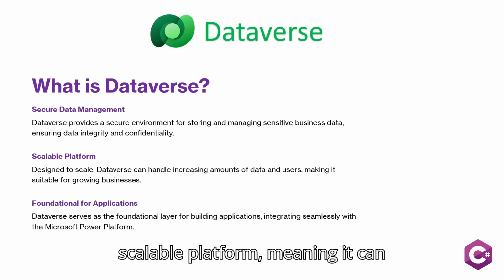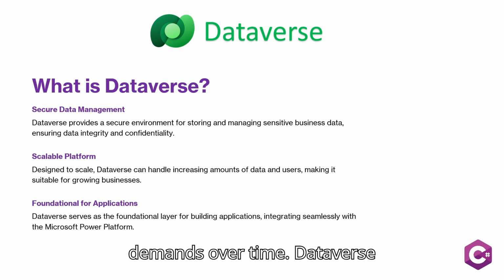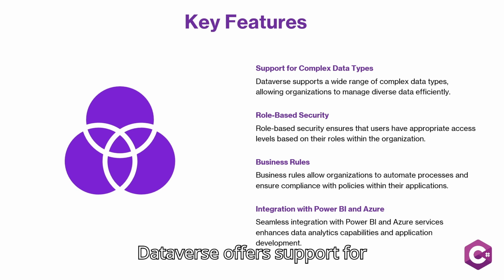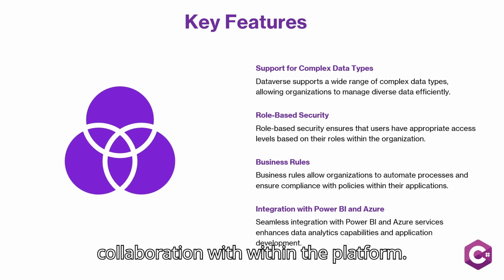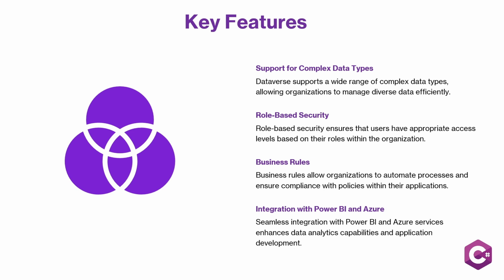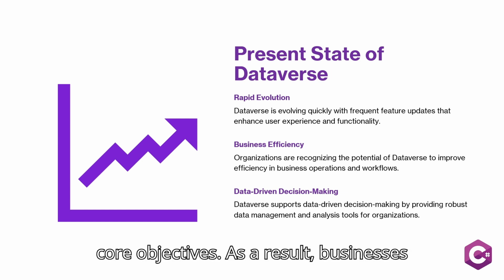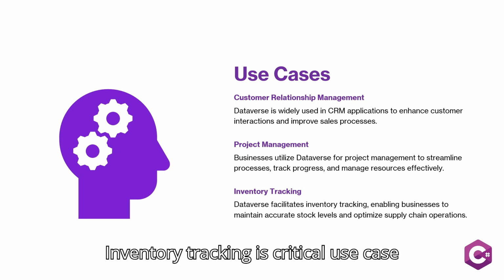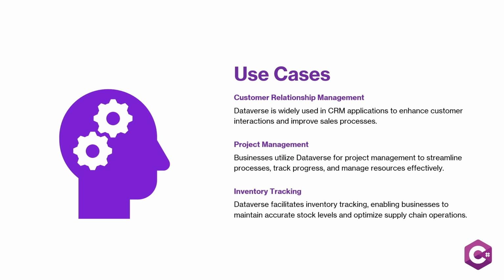Dataverse Tutorial for PowerApps Secure & Scalable Data Management | Part 1/3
In this video, we dive into Dataverse and explore how it serves as the foundational layer for PowerApps. Learn how Dataverse helps with secure data management, offers a scalable platform, and enables businesses to build powerful applications with seamless integration. We’ll cover key features, use cases, and best practices to help you manage your data more efficiently and create data-driven applications with ease.

Whether you're new to Dataverse or looking to deepen your knowledge, this tutorial provides a comprehensive overview of how Dataverse supports data security, business efficiency, and data-driven decision-making across various industries.

What You’ll Learn:
How Dataverse powers applications with PowerApps
The benefits of using Dataverse for data management
Key features like role-based security, business rules, and integration with Power BI and Azure
Real-world use cases for managing employee and department data
Get started with Dataverse today and unlock the potential of your data to drive innovation and business success!